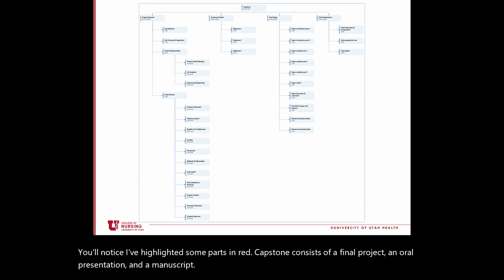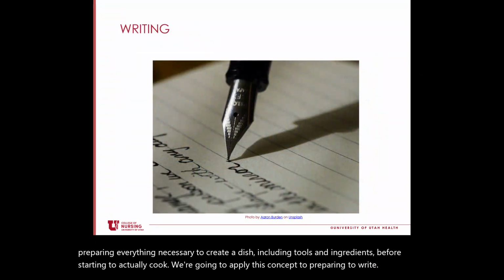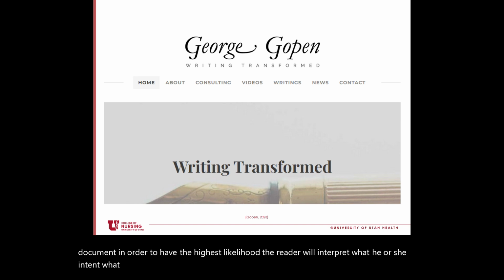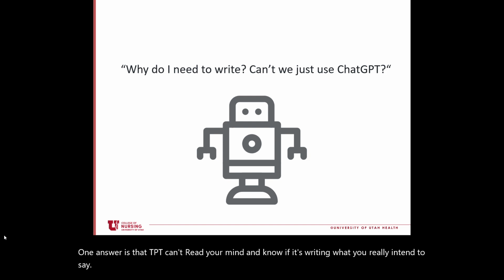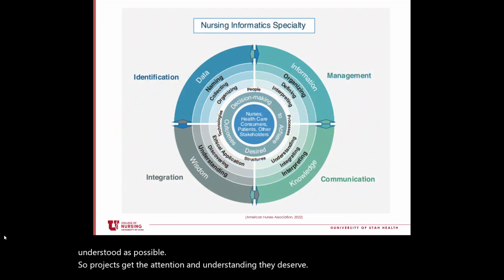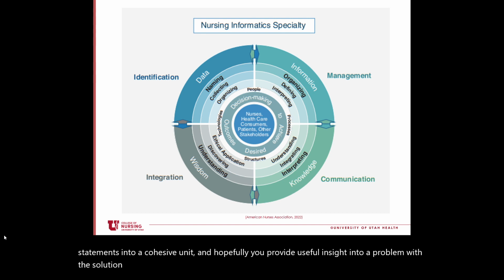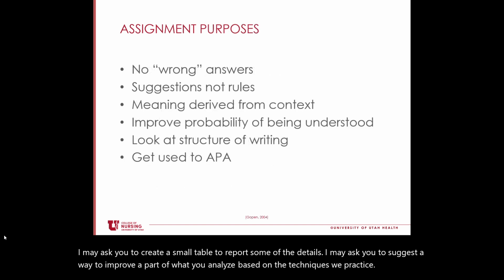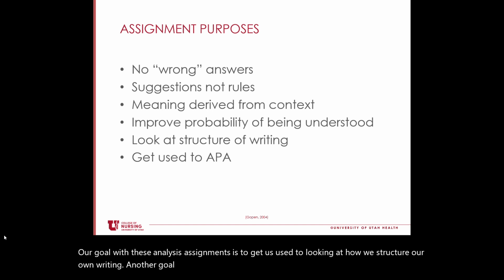NURS 6805 Video 00 Writing Analysis Exercises Overview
This video provides an overview of short writing analysis exercises we will complete in preparation for a capstone manuscript next year. Here is a link to a GitHub repository with links to articles and assignment prompts. Anyone could work through these on their own.